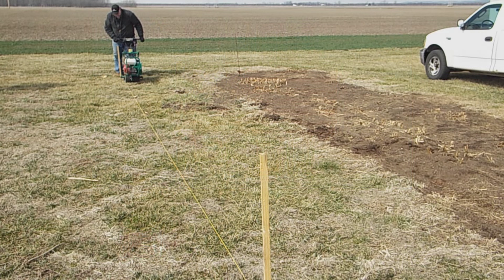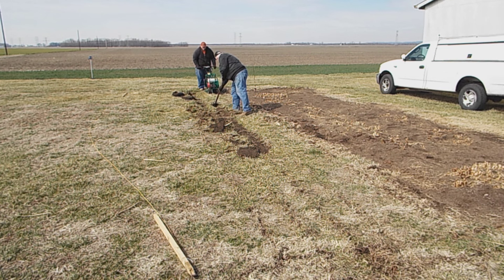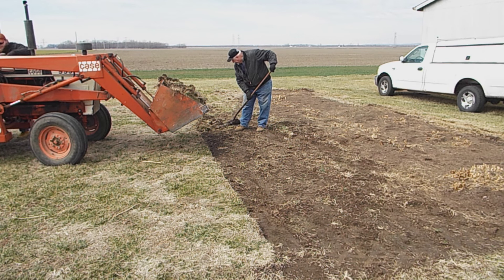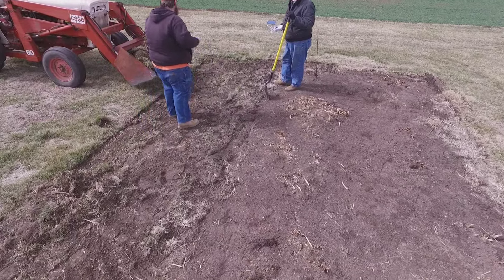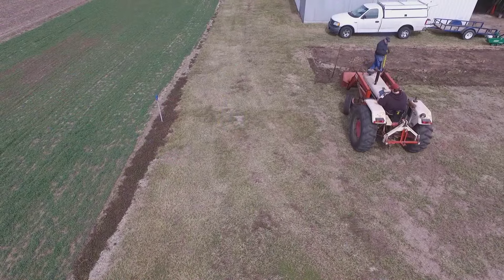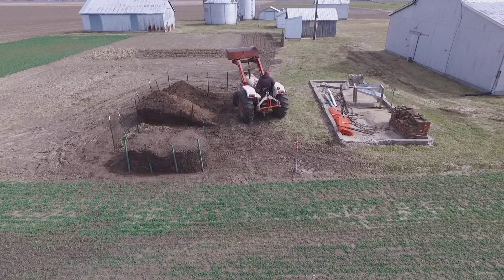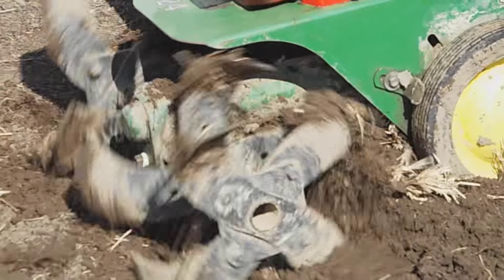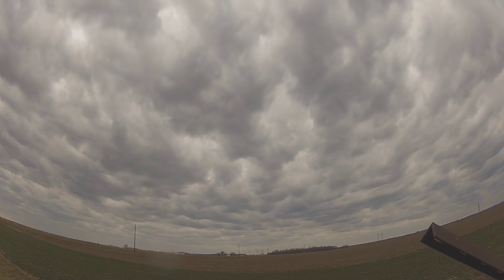On The Farm Episode 47: Expanding the Asparagus (Driving and Droning)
Jon from PumaPlow.com is back with another On the Farm.  This time they work on expanding the asparagus patch.